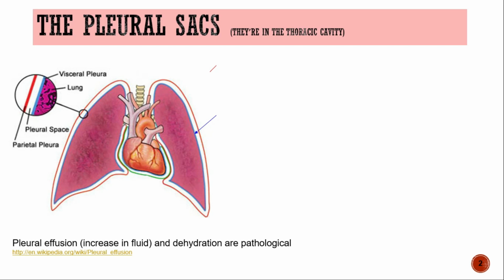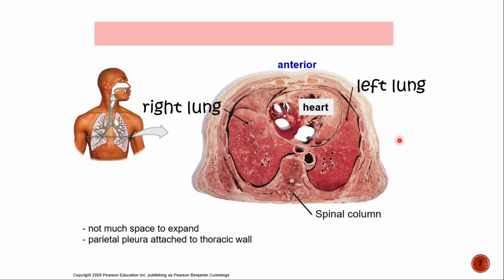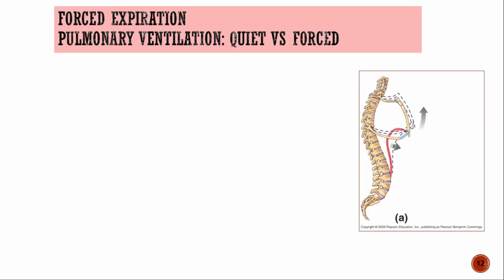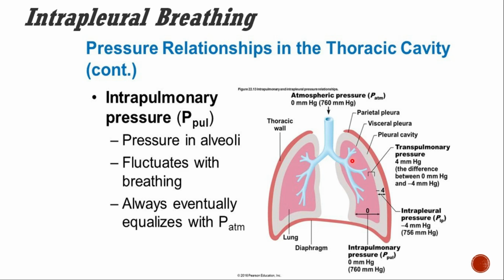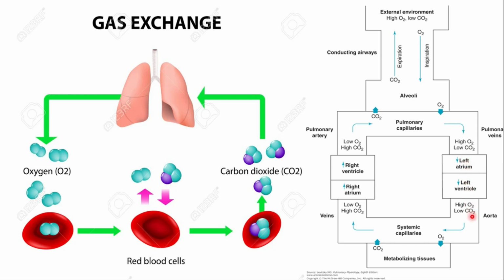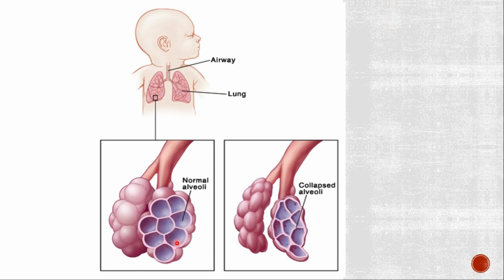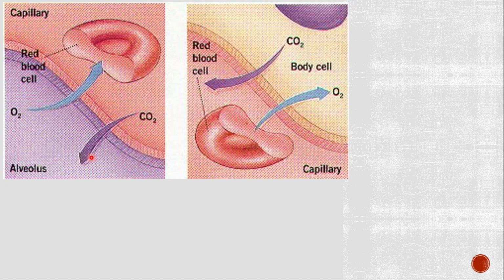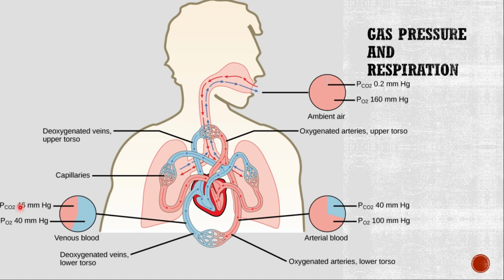Human Respiratory System 12 Anatomy and Physiology